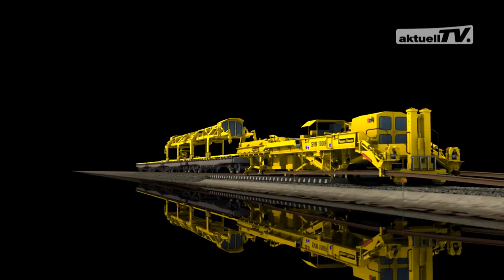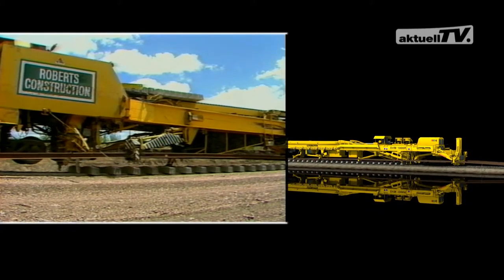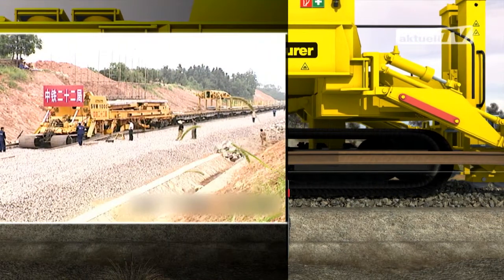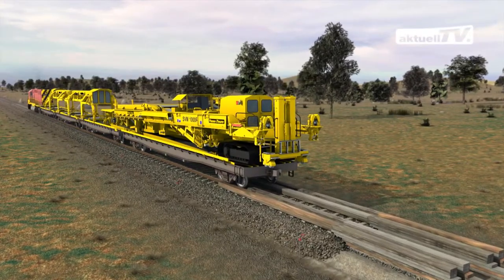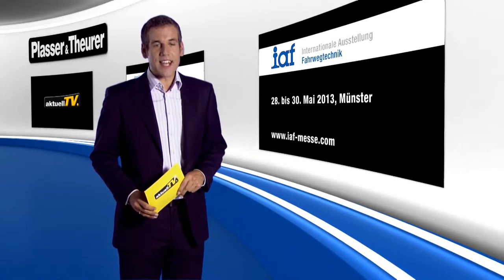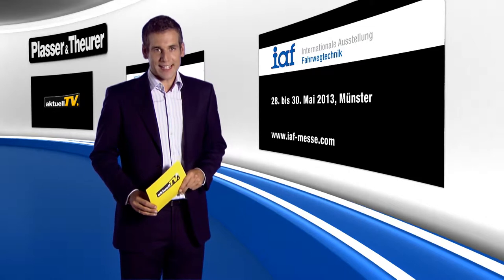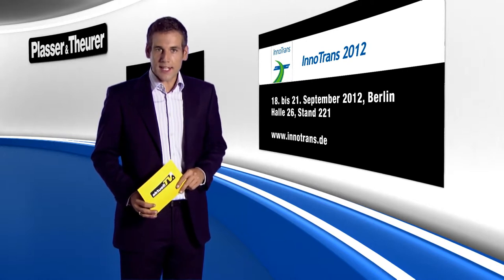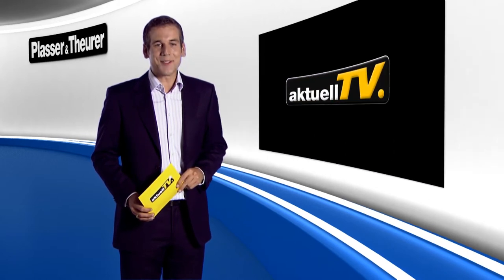MT/OBW and SVM 1000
On-track maintenance vehicles for all-round work on the track and new tracks using the production-line method.